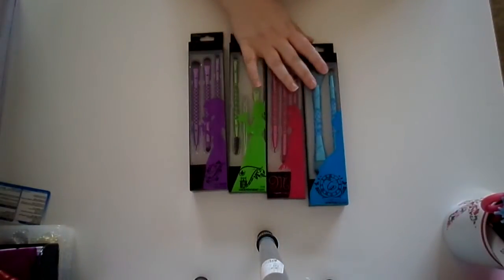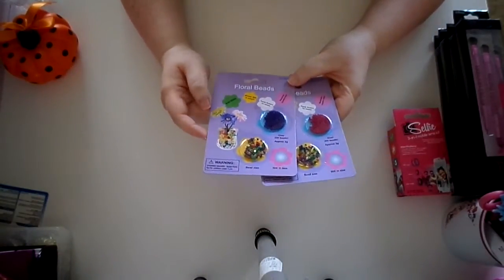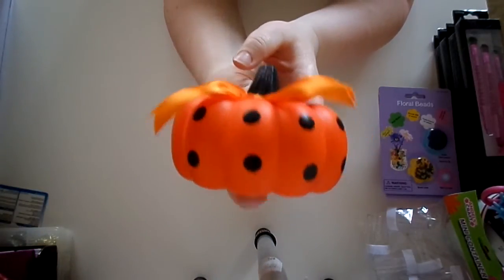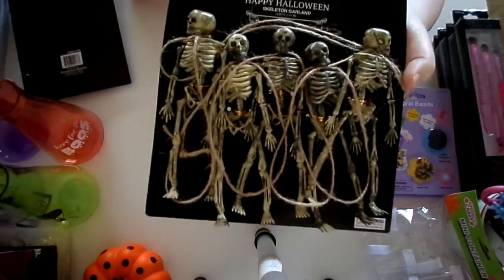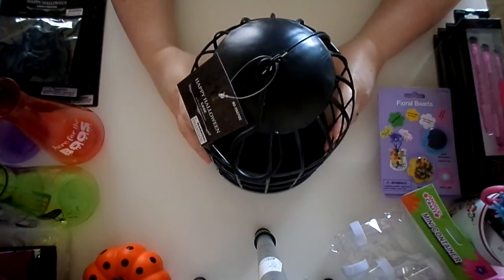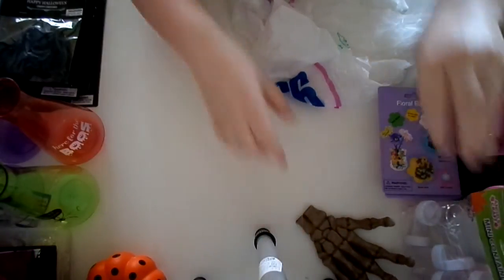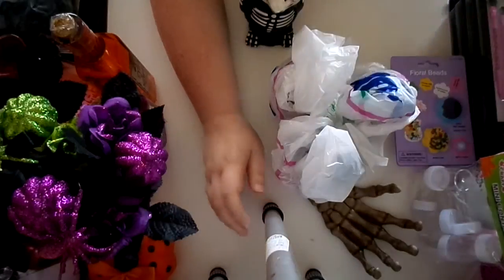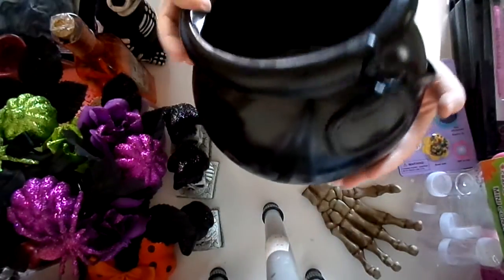99 CENT STORE DISNEY BRUSHES & HALLOWEEN 2017 HAUL!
I wasn't even looking for Halloween stuff yet, and BAM! I found a ton of stuff I had already planned on finding elsewhere. Check out your local 99c Only Store soon if you want the best pick of the items! Also, the quality of the Disney brushes are pretty good considering the price, not too soft, not too stiff.